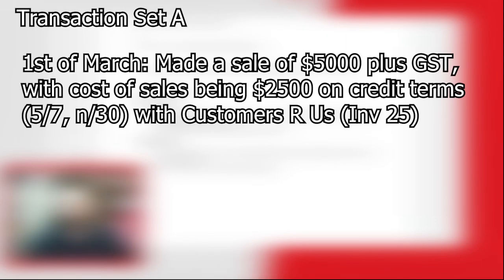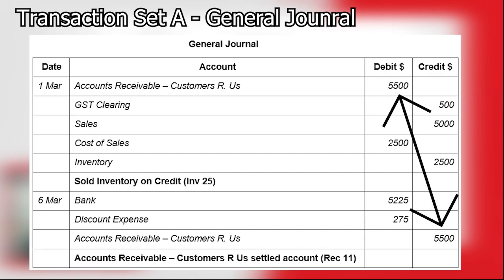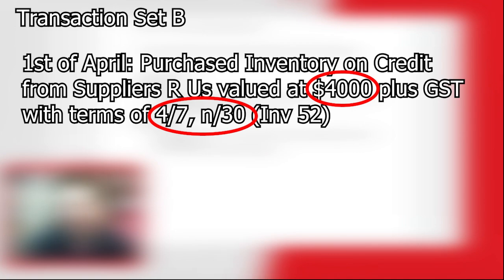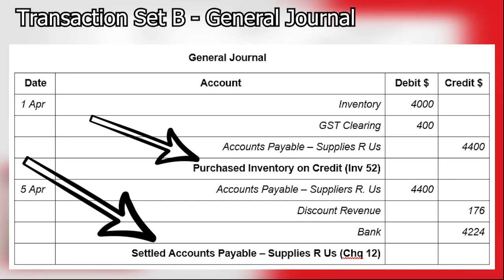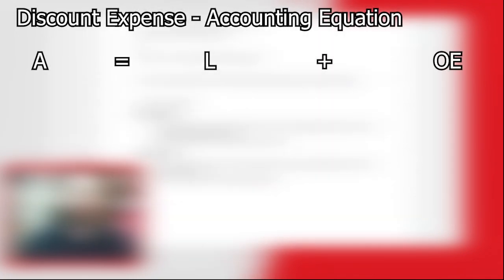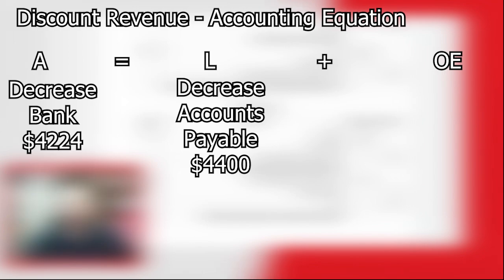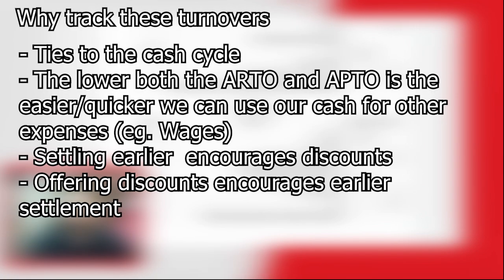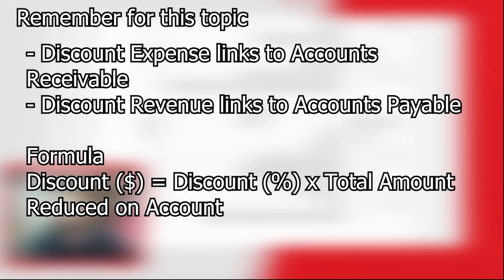VCE Accounting: How to do Discounts (Revenue and Expenses)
0:00 - Introduction
1:02 - Transactions
1:36 - Formulas
2:04 - Theory
3:07 - Discount Expense Journals and Ledgers
6:46 - Discount Revenue Journals and Ledgers
10:29 - Accounting Transactions
13:21 - Accounts Payable Turnover and Accounts Receivable Turnover
15:55 - Things to remember